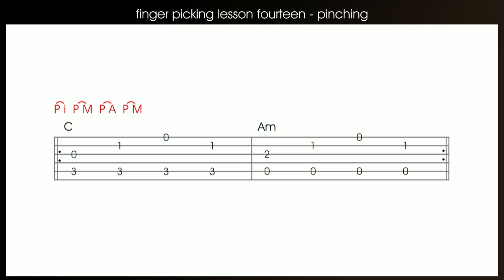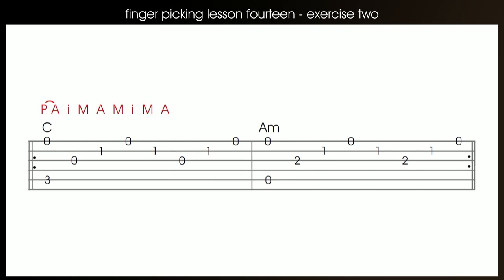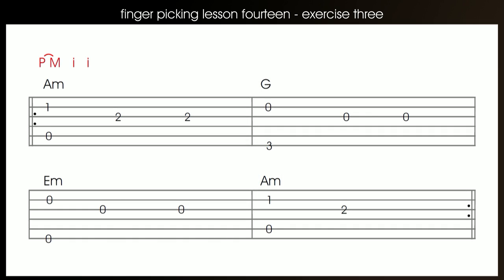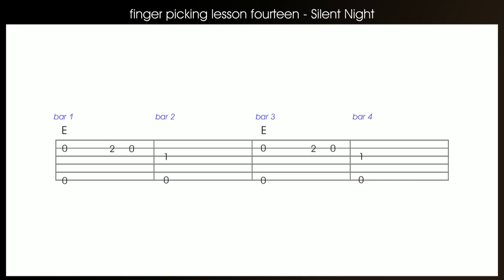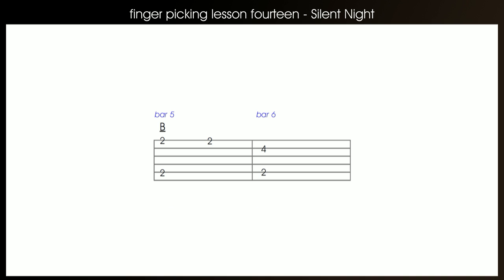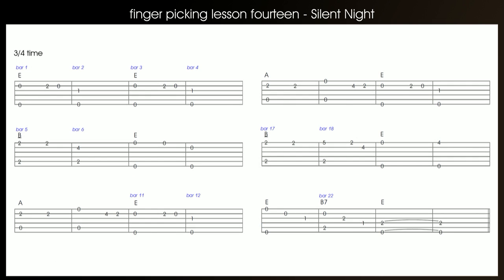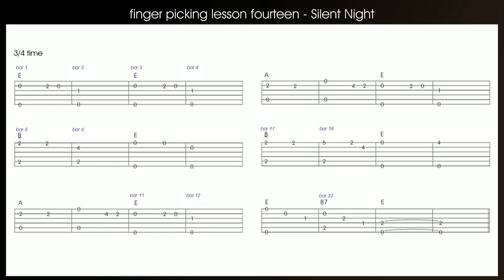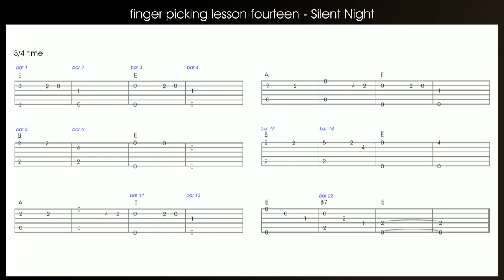Guitar lesson 14, how to play Silent night fingerstyle on the guitar (Christmas carols)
Lessons 14 of the GCH Guitar Academy fingerstyle of finger picking guitar course, how to play the Christmas carol Silent night using pinching which is a fingerstyle method.

This lessons has a fingerpicking exercise using to get you use to using pinching techniques which are used a lot in both modern and classical guitar music.  This week we are learning the famous Christmas carol Silent night and over the next few week I will be uploading several Christmas carols for guitar in fingerpicking or fingerstyle.

This fingerstyle guitar lesson is part of a guitar course that teaches you how to play the guitar finger picking style, and whilst fingerstyle is most used with acoustic guitar lessons you can also use this style of play with electric guitar.  Hopefully if you watch each of the guitar lessons in this course and practice what you are learning you will become an accomplished guitarist.

You can find the other guitar lessons in the course here;

00:00     introduction
01:35     how to pinch
02:23     exercise one
05:36     exercise two
09:14     exercise three
13:04     Silent night (Christmas carol
34:58     sign out
35:31     metronome beats